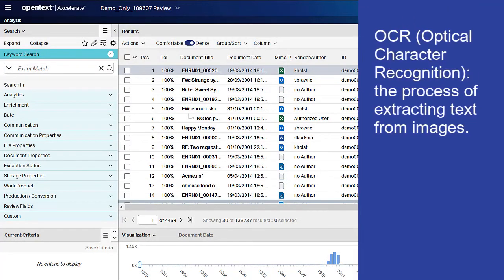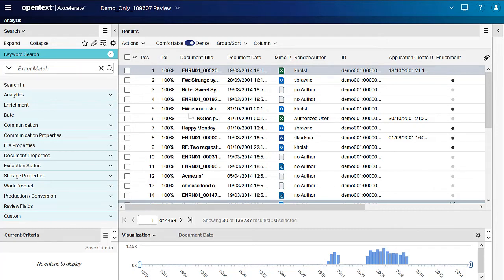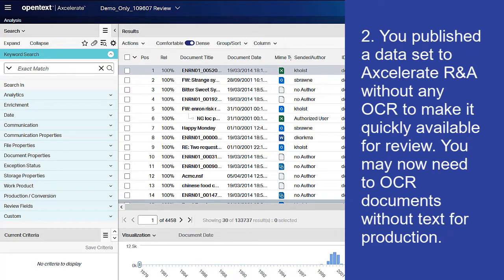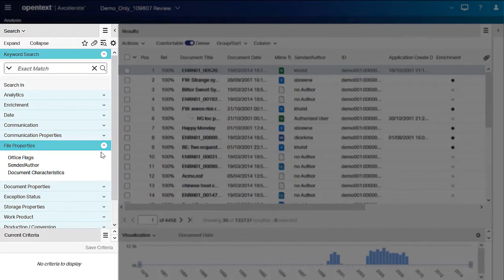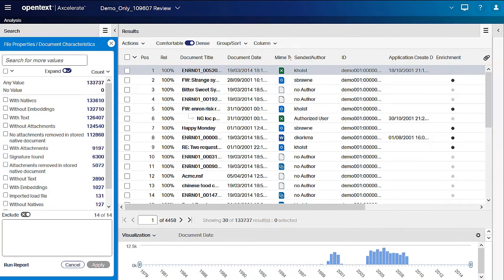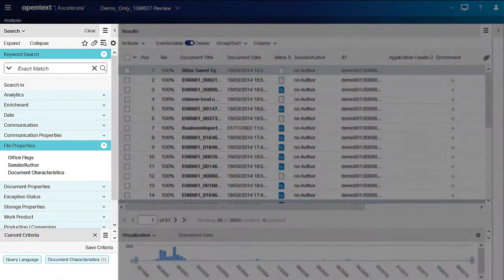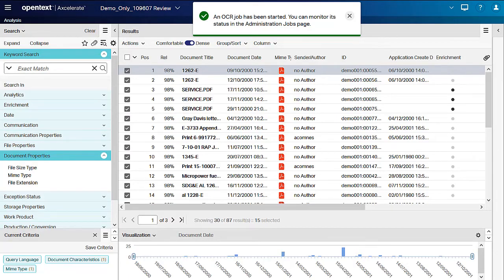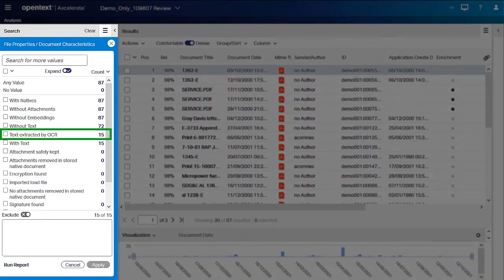How to Bulk OCR Documents in Axcelerate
For Case Managers. Learn how to perform Axcelerate’s bulk OCR functionality